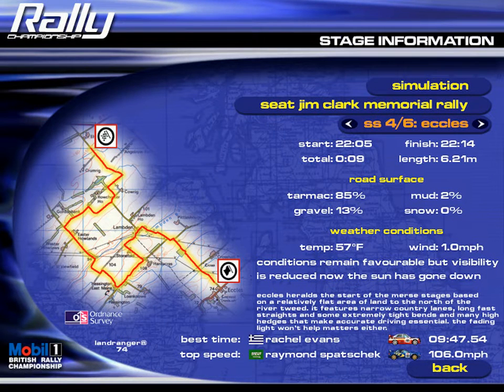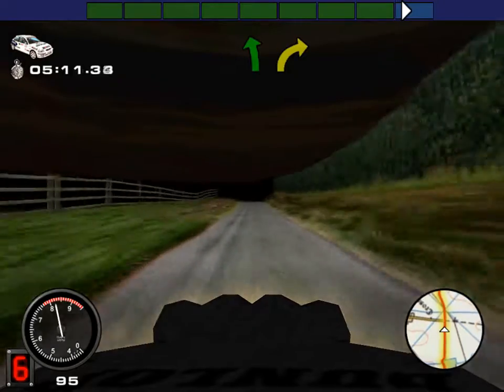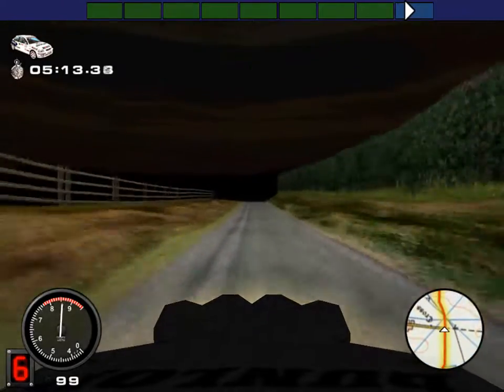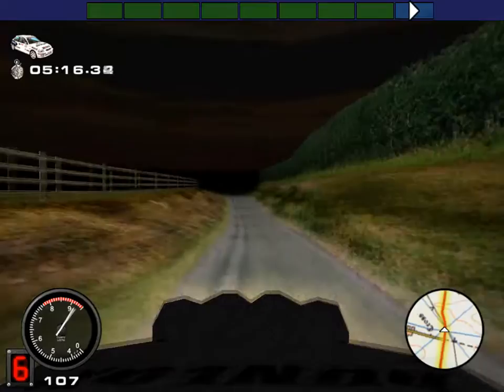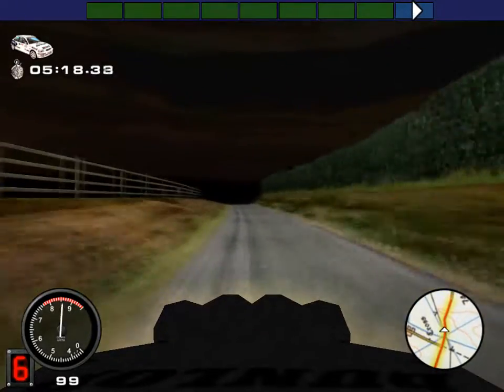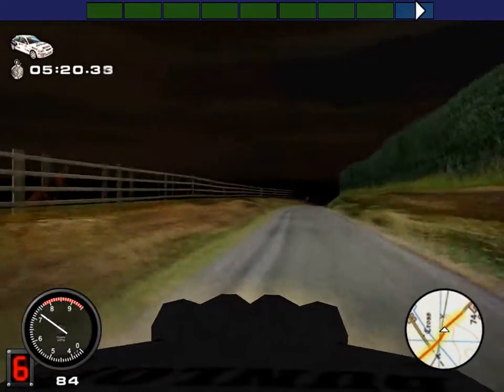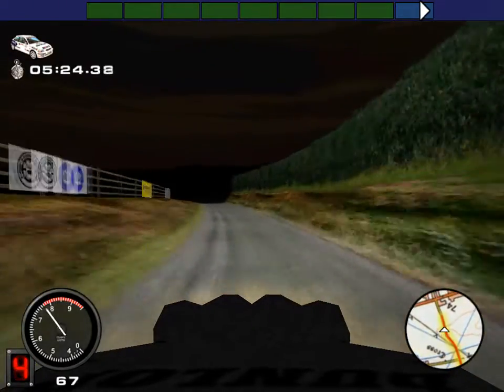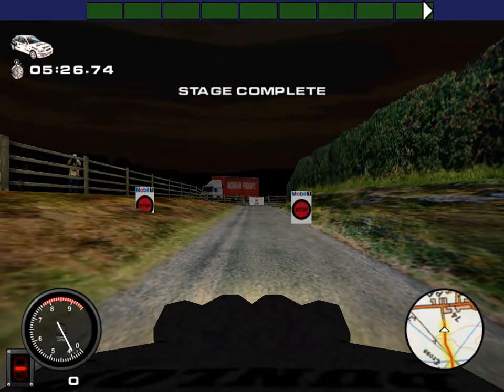Rally Championship 2000 - Jim Clark Memorial Rally, Stage 04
Mobil 1 Rally Championship 2000 (PC)

Rally: Seat Jim Clark Memorial Rally
Stage 4: Eccles
Car: Honda Civic VTi